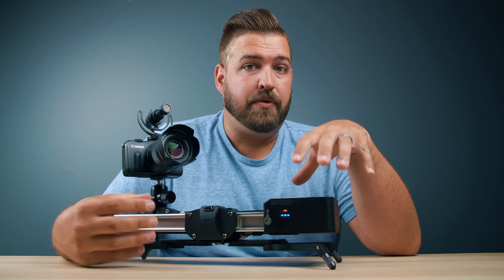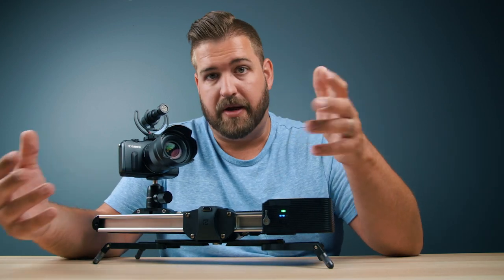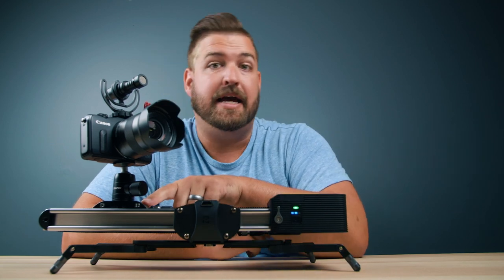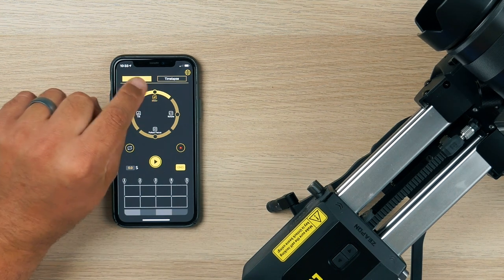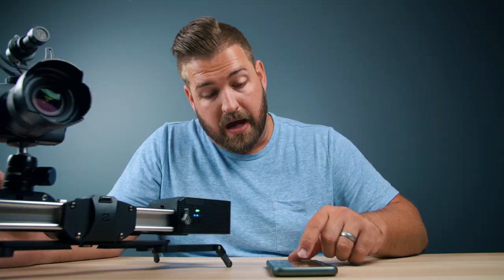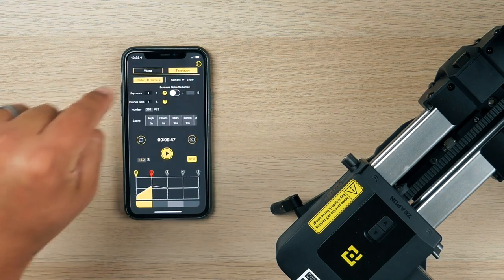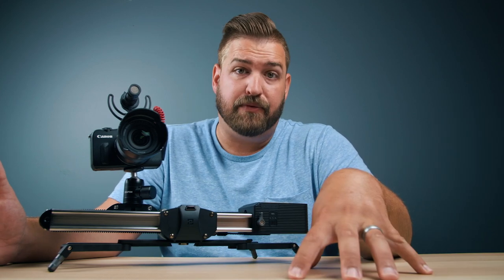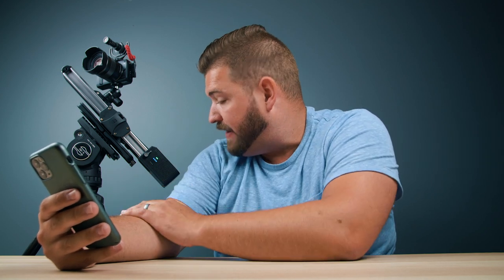Add Motion Control To Your Slider | Zeapon Motorized Module Breakdown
The Zeapon Micro 2 Slider is already one of my favorite compact, travel sliders on the market. The folks over at Zeapon have done it again, this time with their motion control module. This adds programmable, replicatable, motion to any slider shot, in any direction you want.

GEAR in this episode:
Zeapon Micro 2 Micro Rail Slider
Zeapon EasyLock 2 Low-Profile Mount
Zeapon Motorized Module

*This video is not sponsored and all opinions are my own.

My name is Garrett. I am a full-time commercial producer, part-time film professor, and avid whiskey enthusiast living in Metro Detroit. I began on YouTube to help bridge the technical and financial gap filmmakers face by giving away the same content I talk about in my classrooms. Learn tricks of the trade, discover new gear,  stay up with filmmaking trends, dive into how I pull off cinematic looks, and so much more.